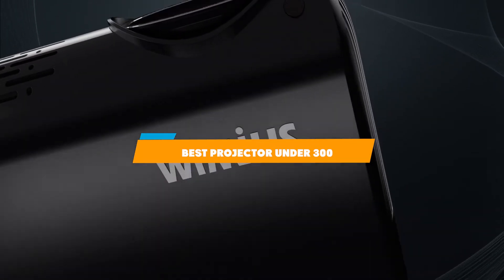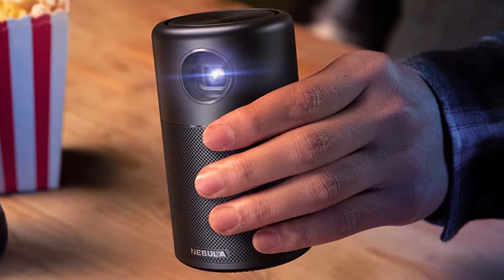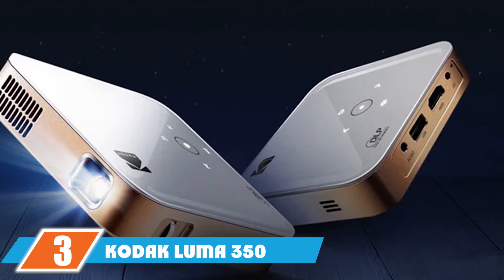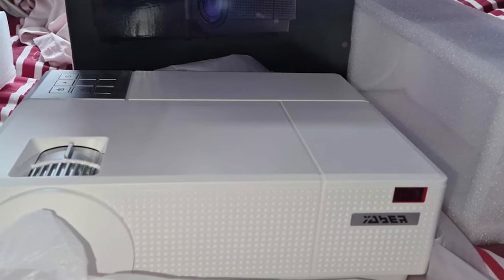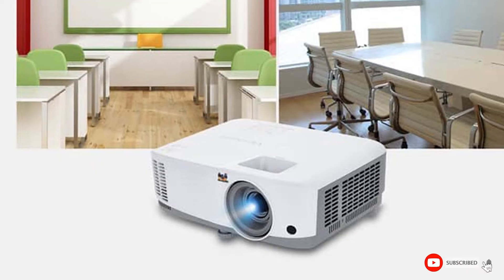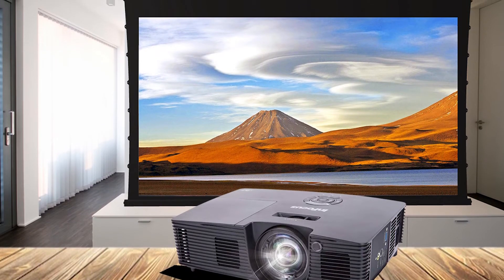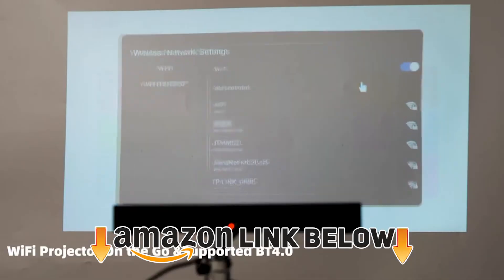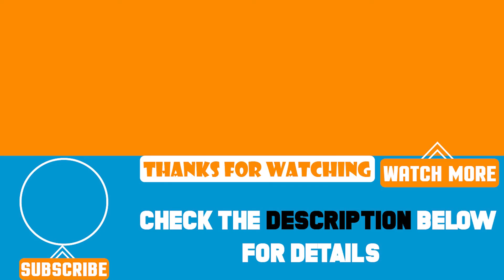Top 10 Best Projector Under 300 (2024)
Best Projector Under 300s featured in this video:

1 . NEBULA Anker Capsule
2 . WiMiUS New P20 Projector
3 . KODAK Luma 350
4 . YABER Y31
5 . ViewSonic M1+
6 . ViewSonic SVGA Outdoor Projector
7 . InFocus IN11 6xv Projector
8 . VIVIBRIGHT F40 Native 1080P Full HD Projector
9 . WOWOTO A8 Pro
10 . RIF6 CUBE Full LED Mini Projector

 To narrow down your searching effort, we have researched the market on Projector Under 300s. We already spent hours analyzing these top 5 Projector Under 300s to ensure you're worth buying. They all come with excellent features with a great price range.

This video on the Projector Under 300s reviews in 2024 will add value for the money. So keep watching till the end and select the suited one for you.

Visit Other
Videos